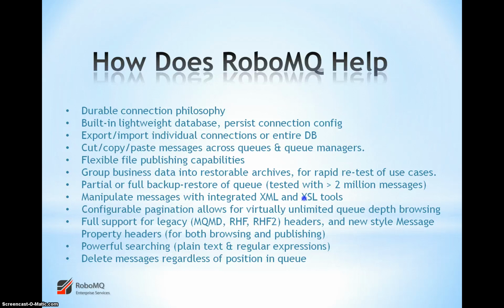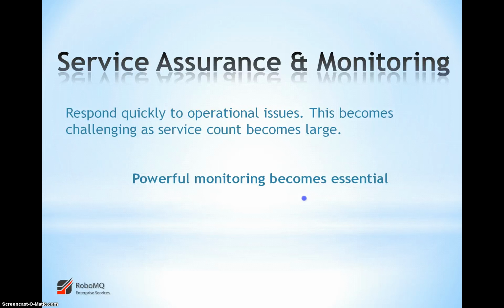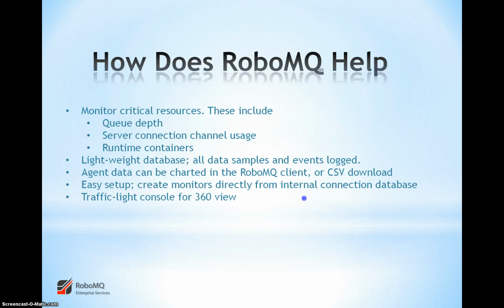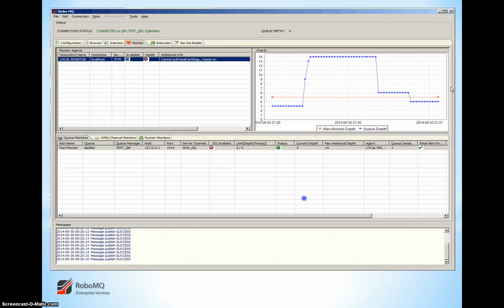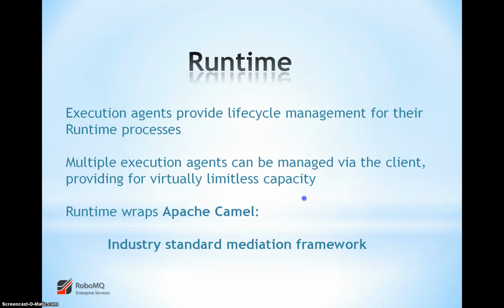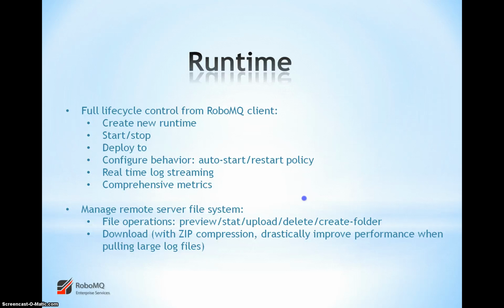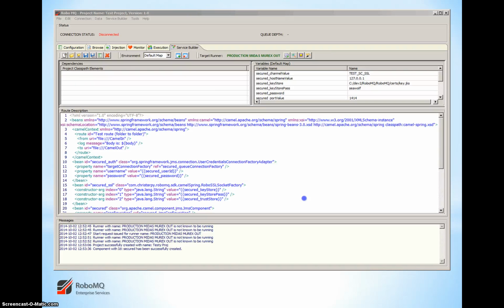Presentation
A short introduction to RoboMQ, What it is, how and where it can add value.